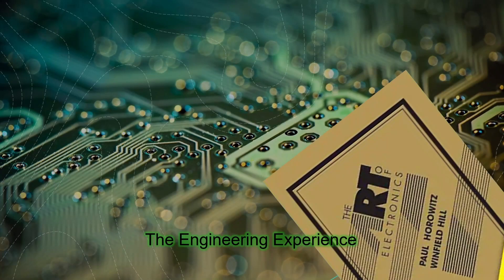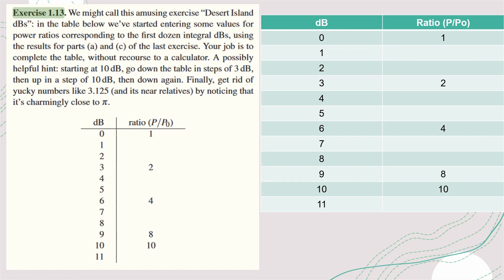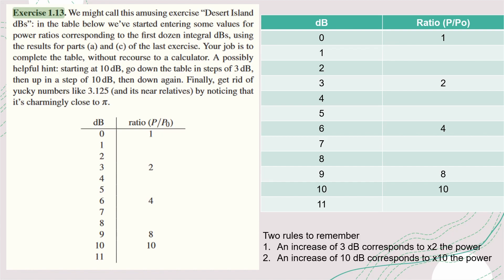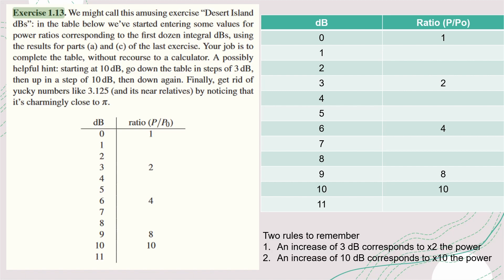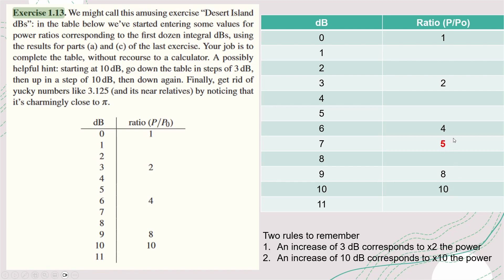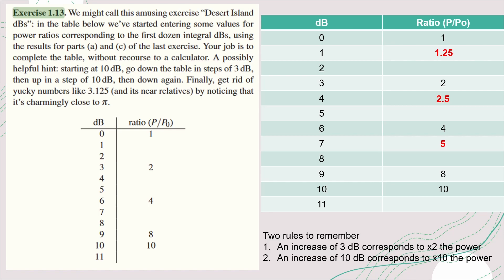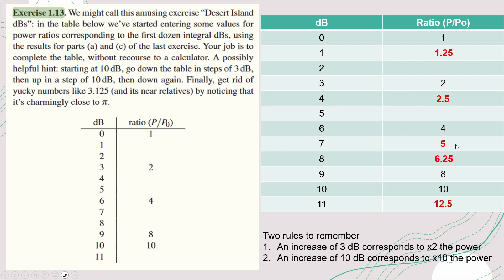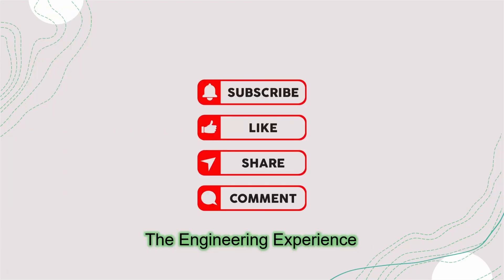Learn The Art of Electronics: Exercise 1.13 Power Ratio (dB) Calculation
In this Video I go through Exercise 1.13 from The Art of Electronics books (3rd edition) which focuses on calculating power ratios from dB value given in the question.

Learning the Art of Electronics
Learn Electronics
Electronic Basics
Art of Electronics Solutions